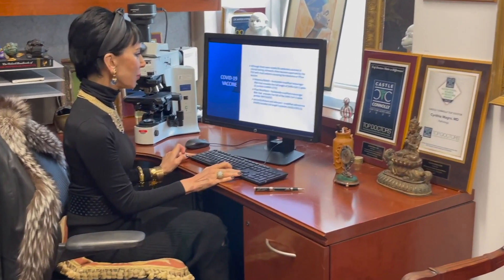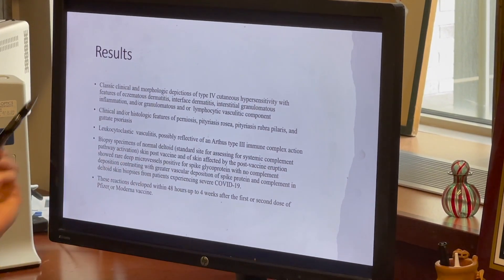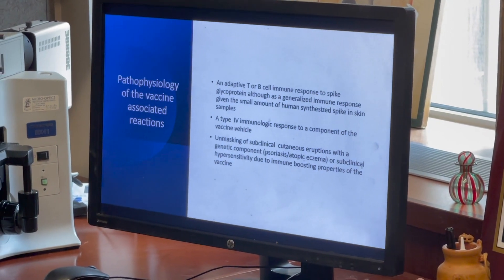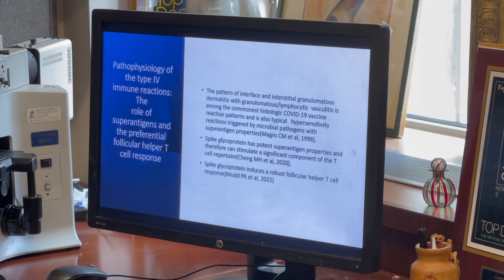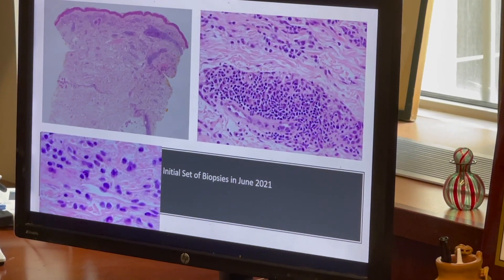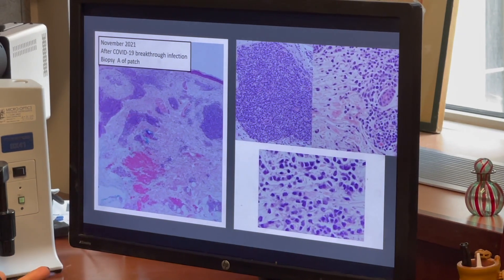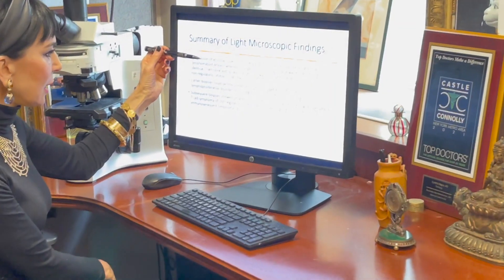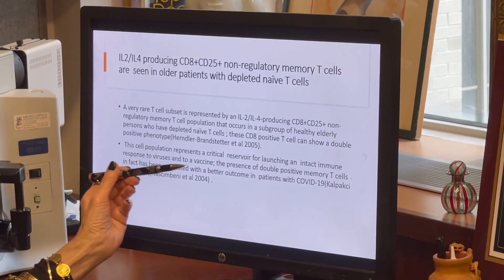"Covid-19 Vaccine Associated Cutaneous Lymphomatoid Reactions."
Dr. Cynthia Magro, M.D. from the Pathology and Laboratory Medicine Department at Weill Cornell Medicine presents "Covid-19 Vaccine Associated Cutaneous Lymphomatoid Reactions."